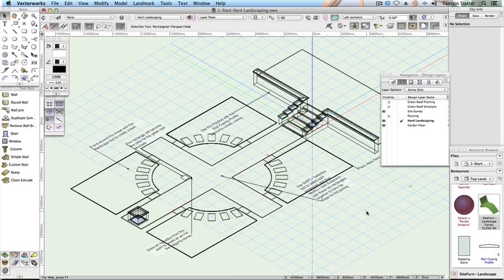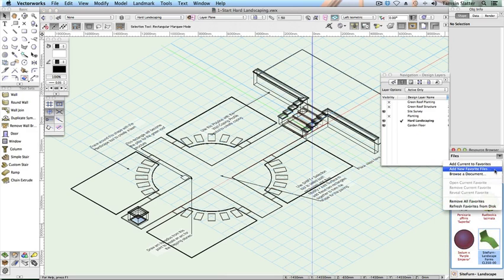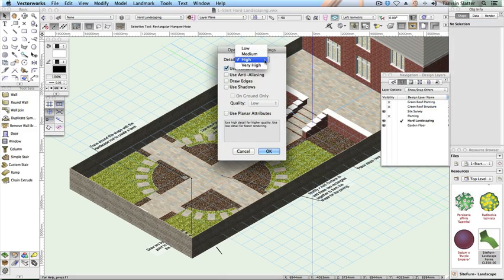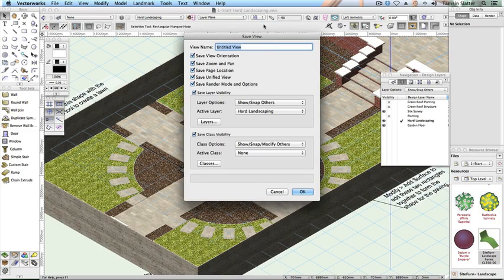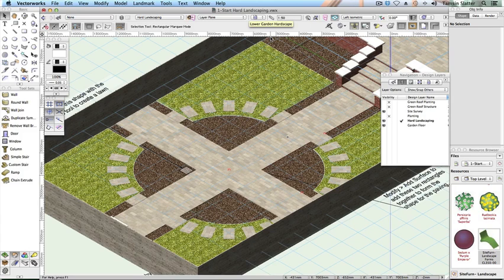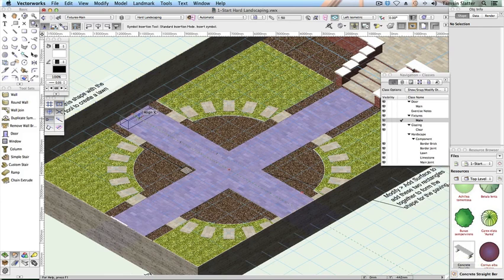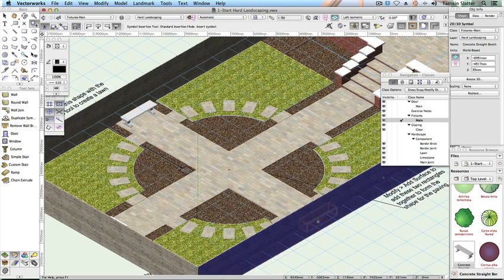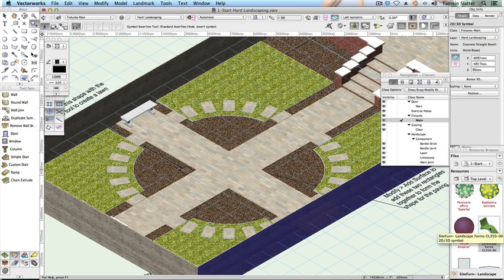Vectorworks Landmark 2014: Add Benches and Loungers - 15